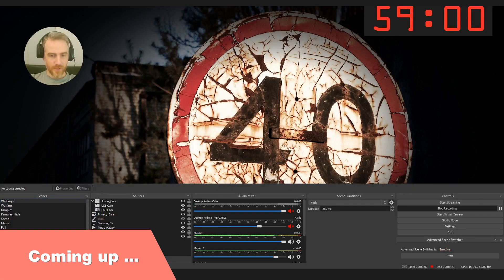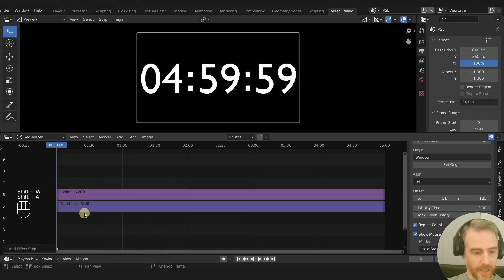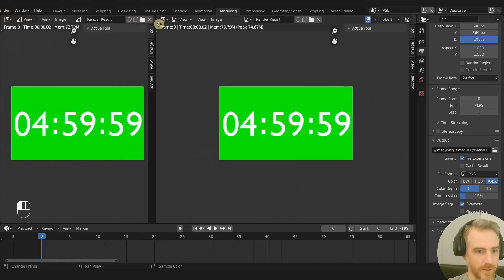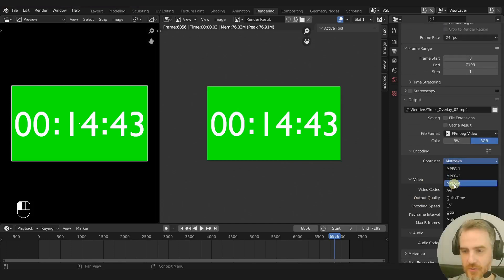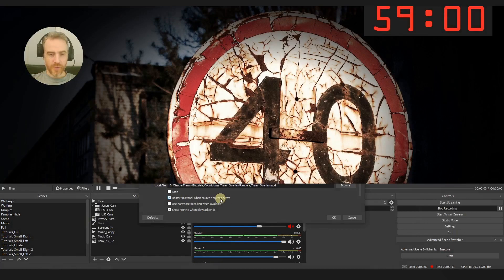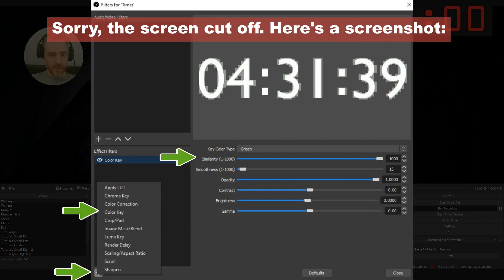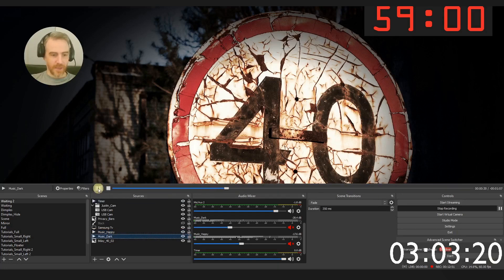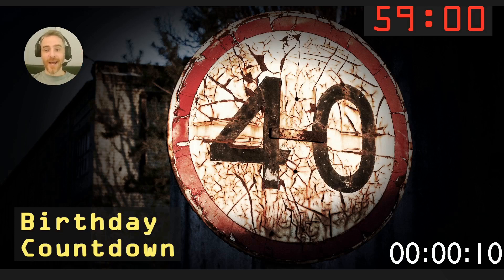Blender VSE to OBS Studio Overlay (Real-time Greenscreen Removal)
Let's take our countdown timer and add a green background in Blender's Video Sequence Editor (VSE)  so we can import it into OBS studio and remove the background in real-time for a transparent overlay.